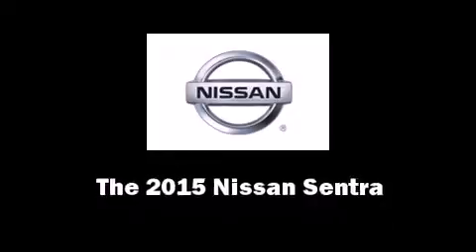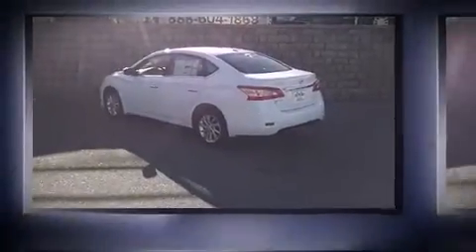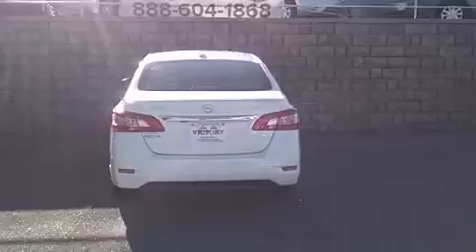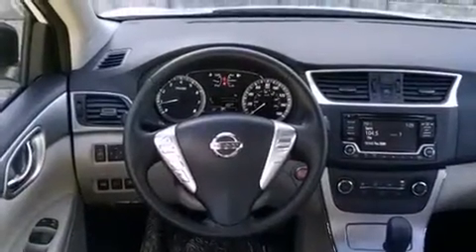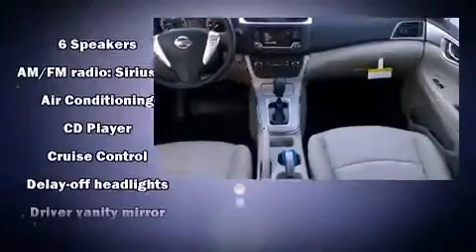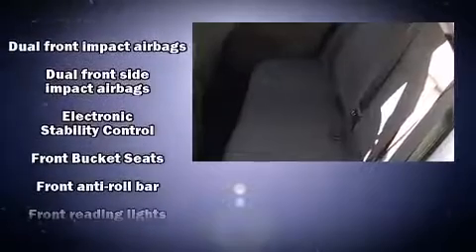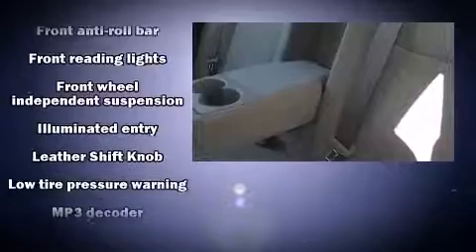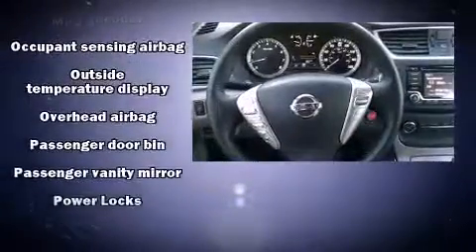2015 Nissan Sentra SV Dealer Serving Dickson & Nashville TN | Bad Credit Bankruptcy Auto Loan